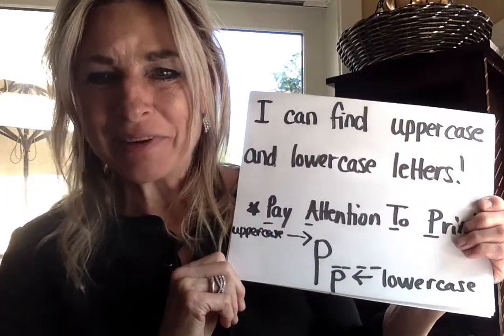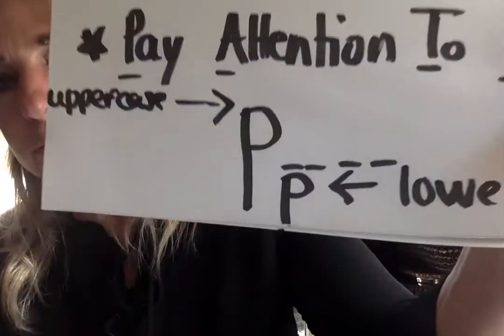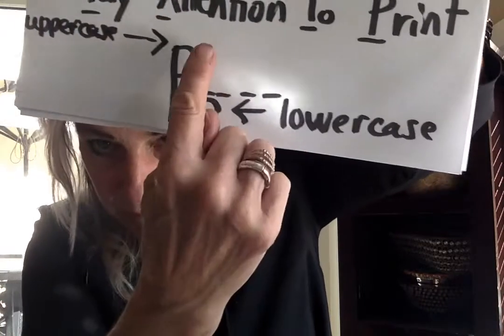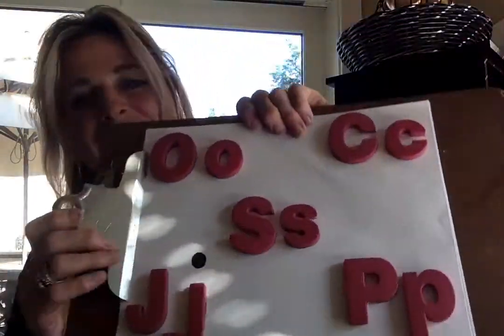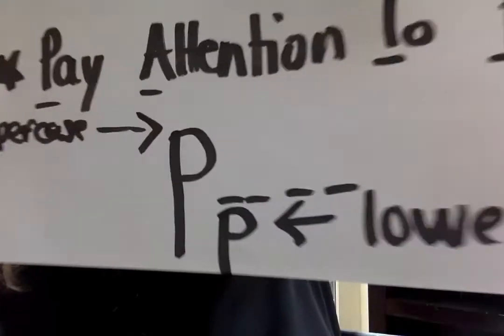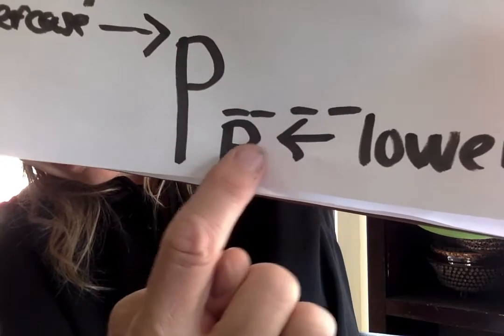Movie on 9 24 20 at 10 29 AM mov mov2